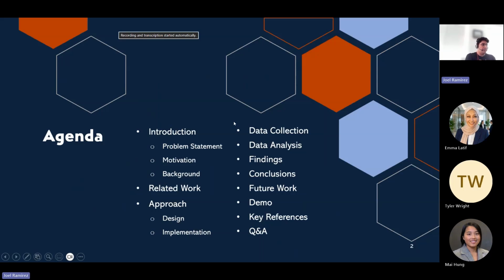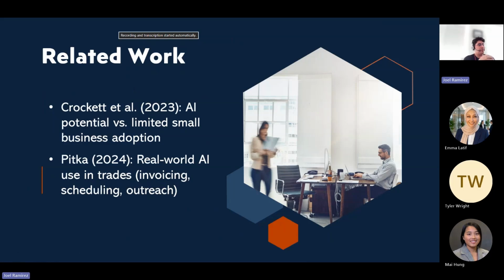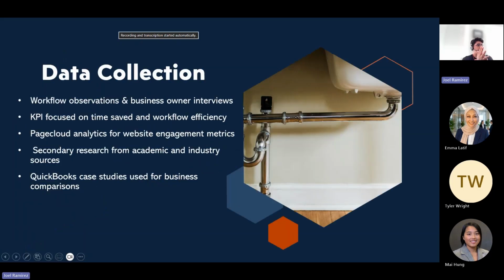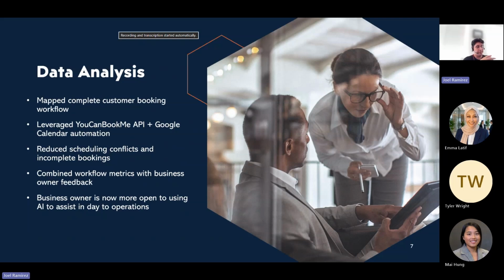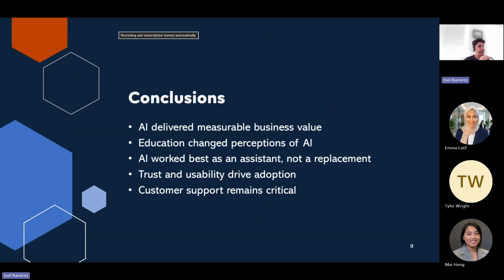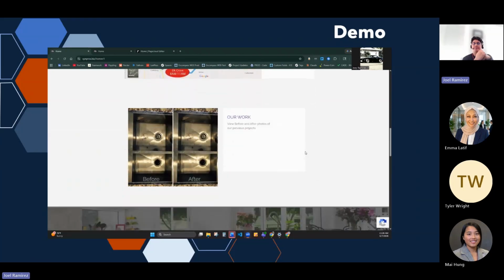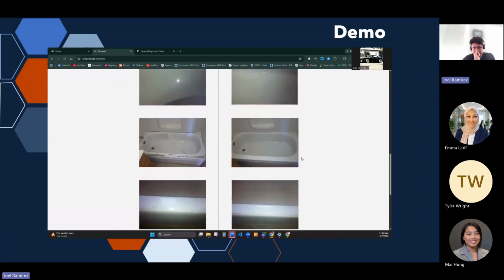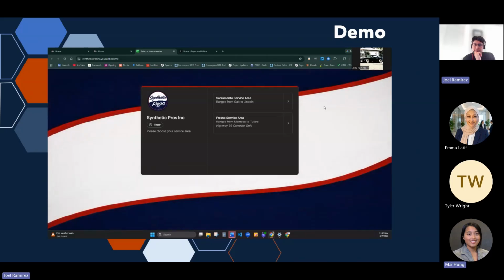ARS Session 11 - Joel Ramirez Jr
Leveraging AI for Small Business Automation

Description: My Capstone project focuses on how AI assisted tools and cloud-based business platforms can help improve operational efficiency for small businesses. Using a real world case study involving SynPros Inc., a small plumbing business based in Sacramento, California, the project evaluates workflow inefficiencies related to invoicing, scheduling, customer communication, and payment tracking. The project explores practical and affordable solutions using technologies such as QuickBooks Online, Pagecloud, Google Workspace, and AI assisted tools to streamline operations, improve customer engagement, and reduce administrative workload.